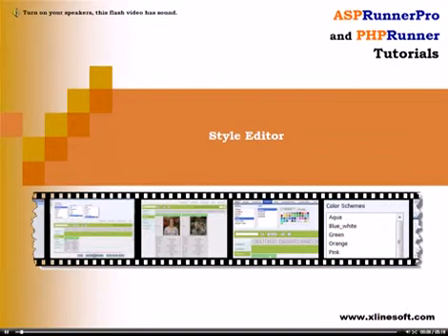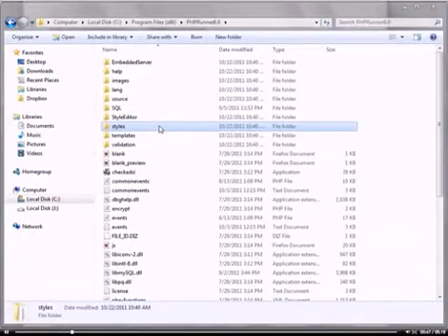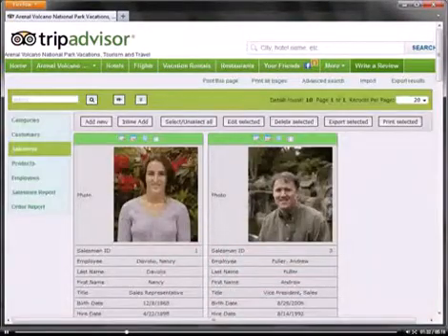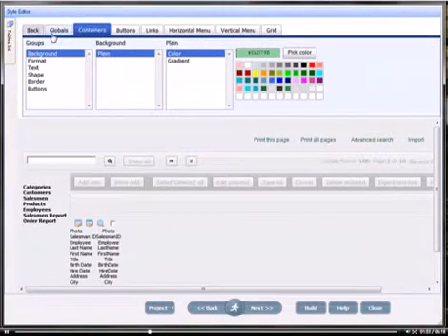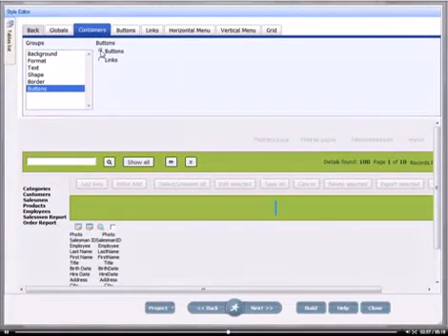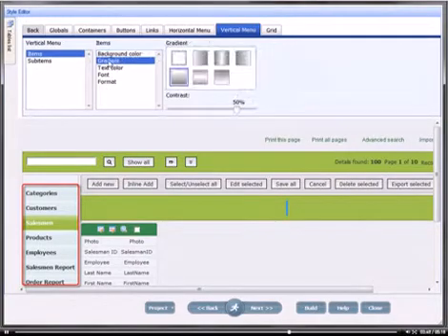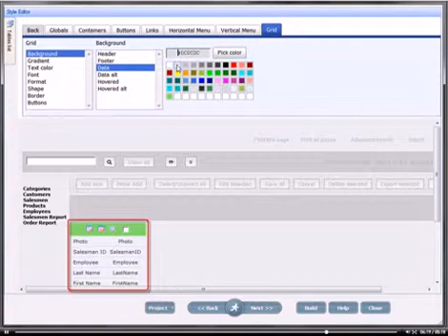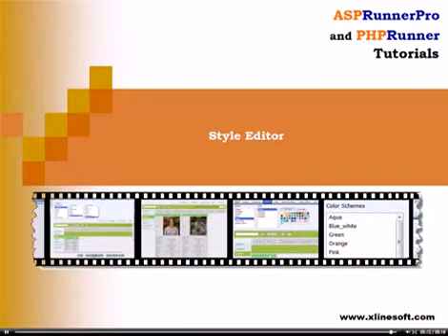23 How to use Style Editor Building TripAdvisor like style